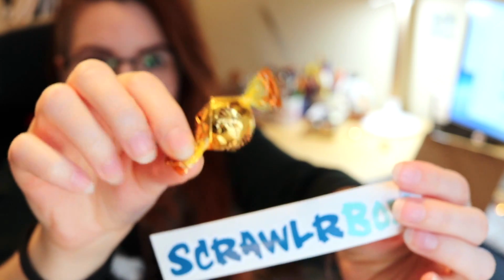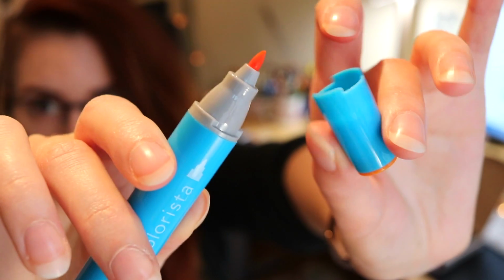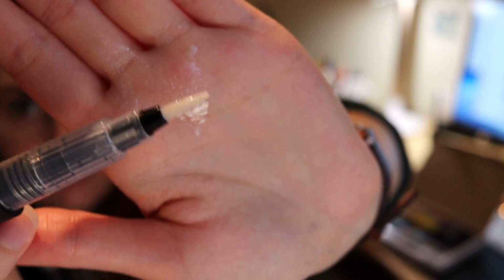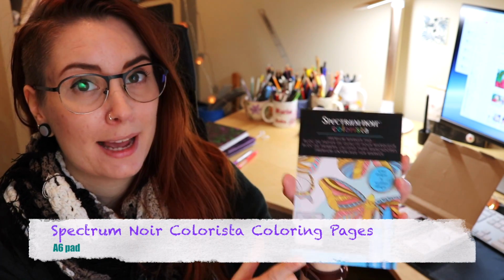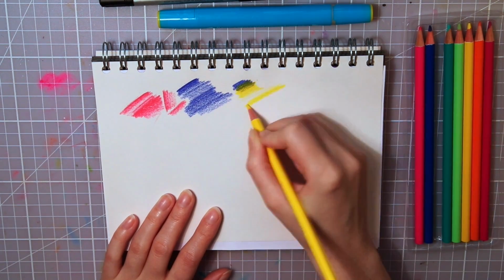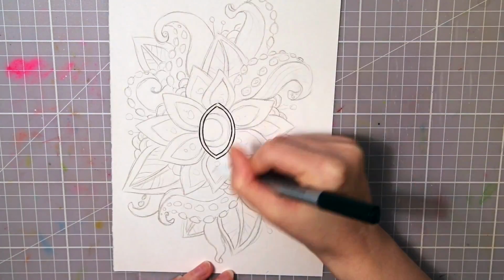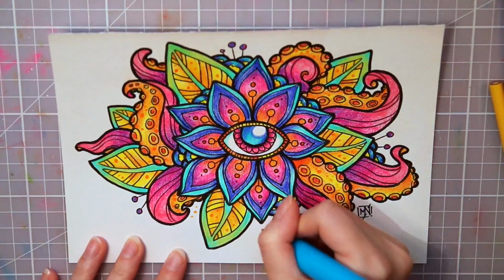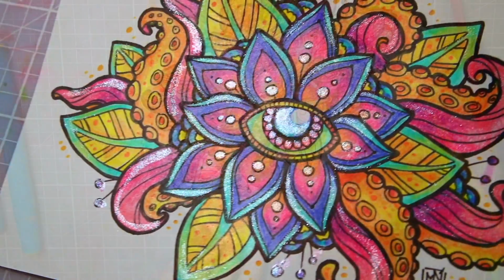Opening SCRAWLRBOX December - Design a Coloring Page!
YOU FIND ALL INFO ABOUT THE VIDEO IN THE DESCRIPTION!

TOOLS AND MEDIA USED IN THIS VIDEO:
Supplies from ScrawlrBox
Daler-Rowney drawing paper

Name of track used in this video: Airport Lounge